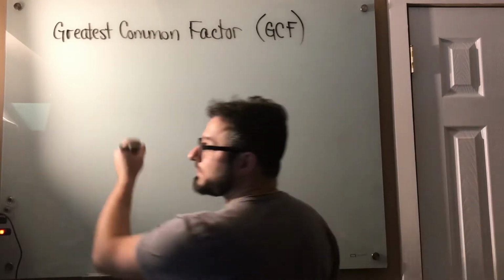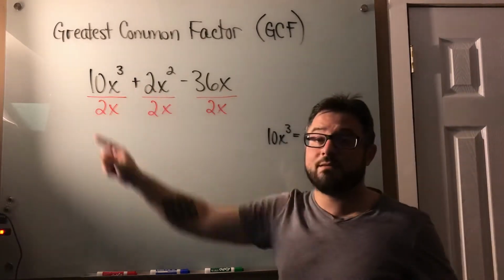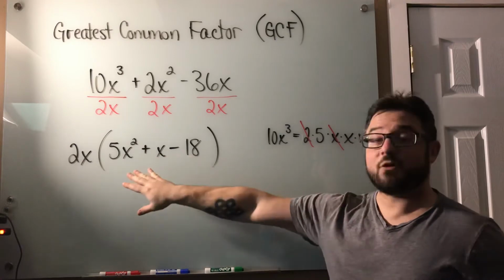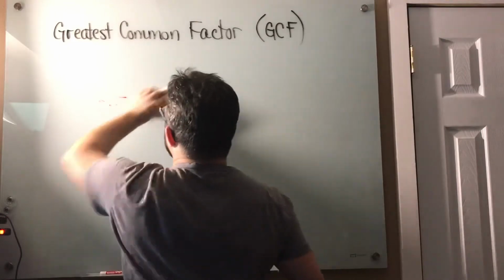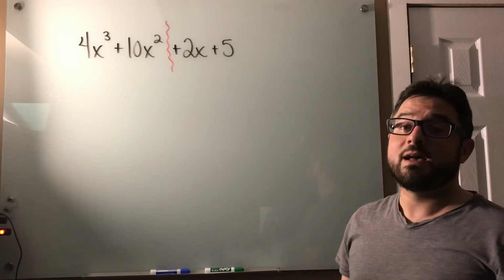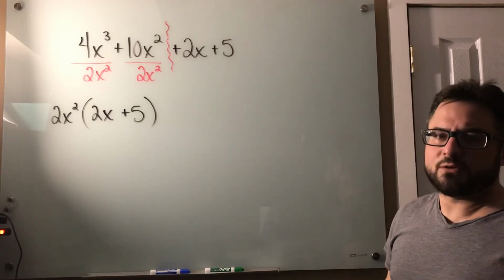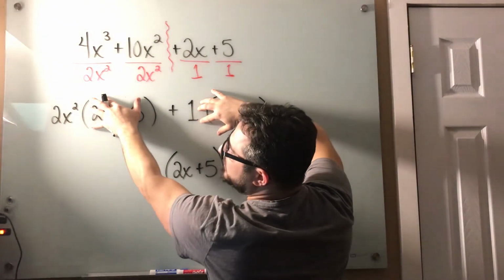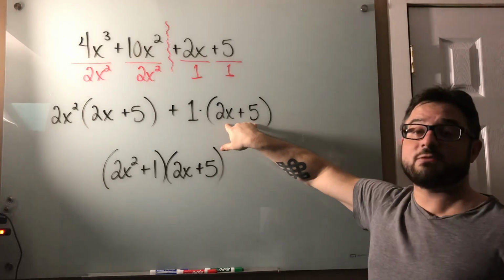Factoring Higher-Degree Polynomials - GCF and Grouping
A review of factoring methods that can be applied to polynomials with degree higher than 2.